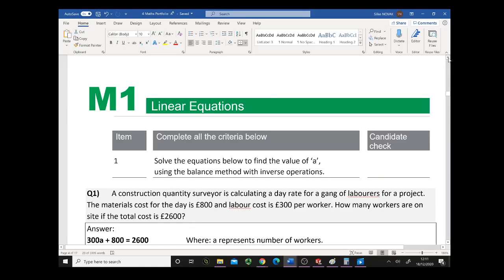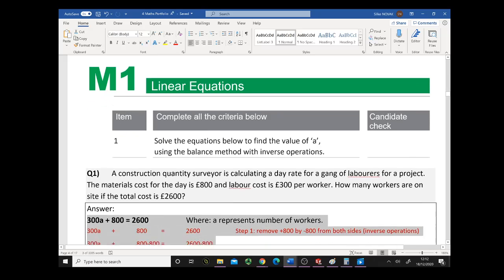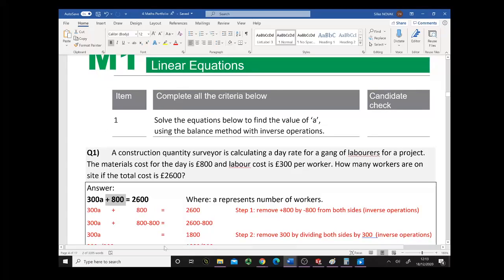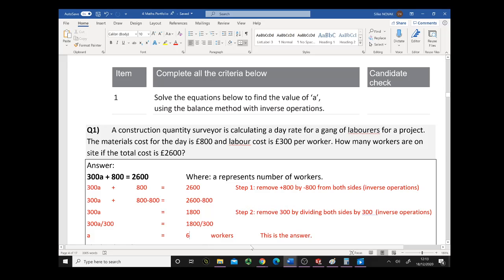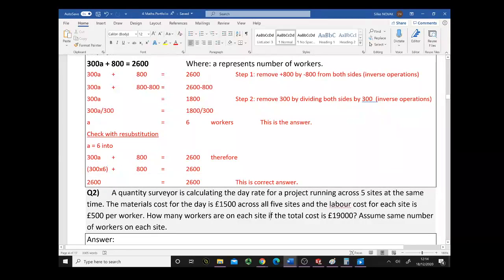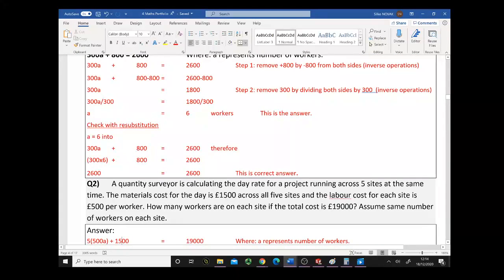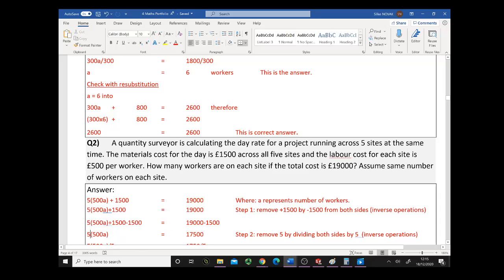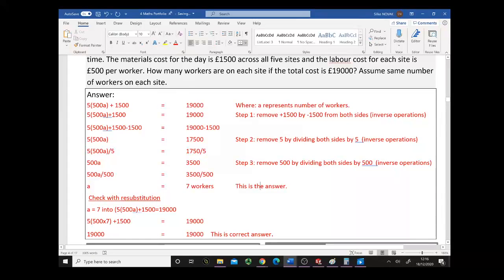Linear Equation Construction Question 1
Worked answers based on Maths workbook produced for CCSW students.